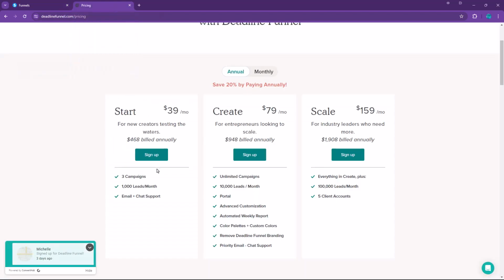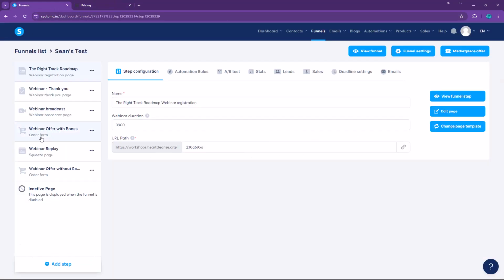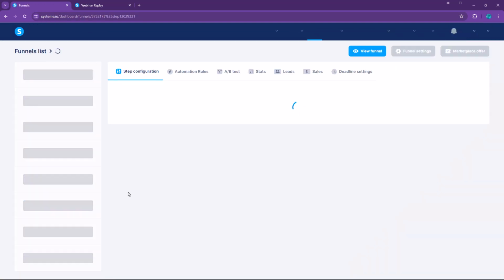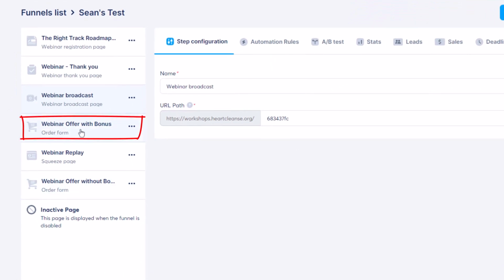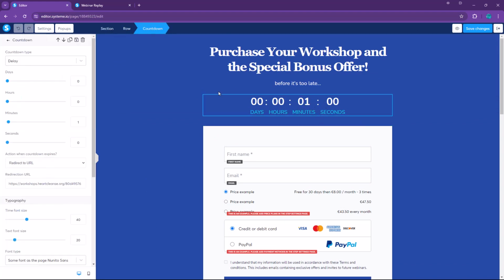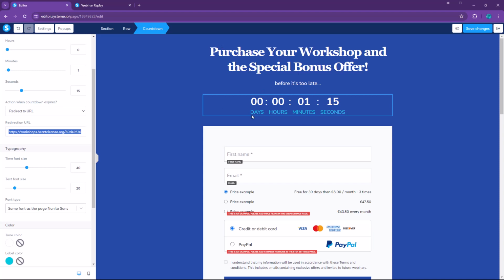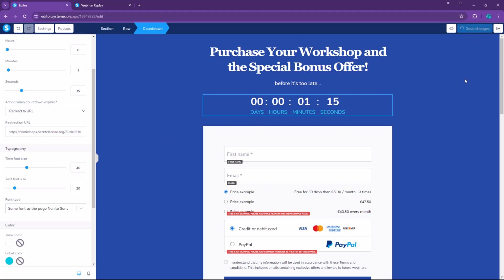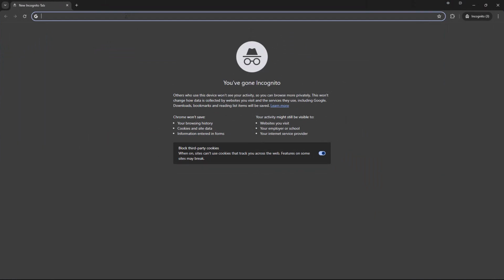How to Set Up a Deadline Funnel for Evergreen Webinars on Systeme.io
Set up deadline funnels on Systeme.io!

🚀 Ready to supercharge your webinars without breaking the bank? In this video, I show you how to set up a deadline funnel for your evergreen webinars on Systeme.io – and save $39 a month! 💰 Follow along as I walk you through the step-by-step, budget-friendly process to boost your conversions.

Whether you're just starting out or looking to optimize your existing setup, this tutorial is packed with tips and tricks to help you succeed. Don't miss out – watch now and take your webinars to the next level!